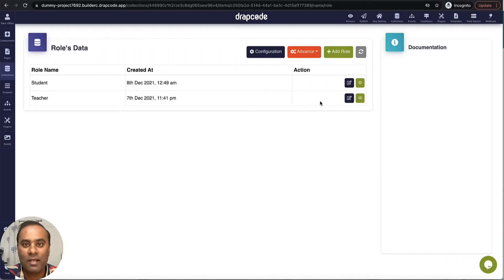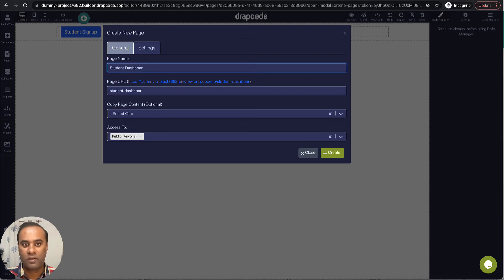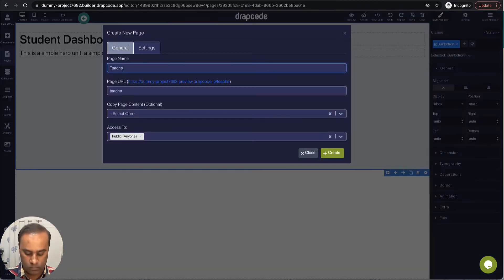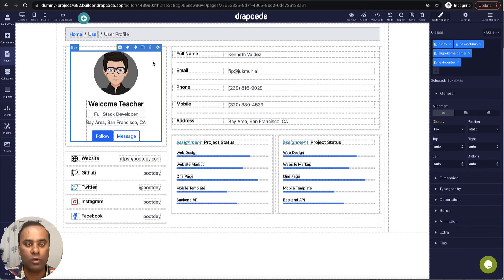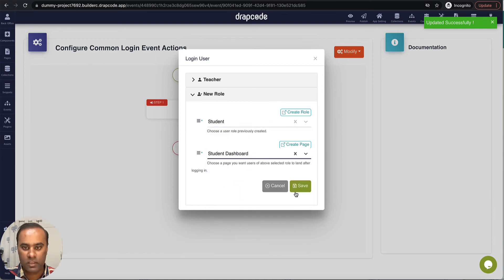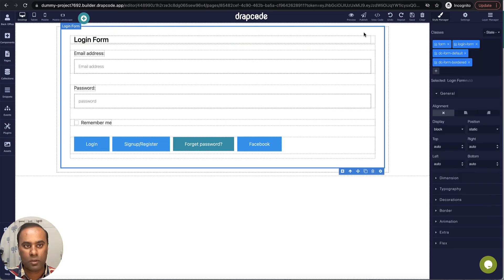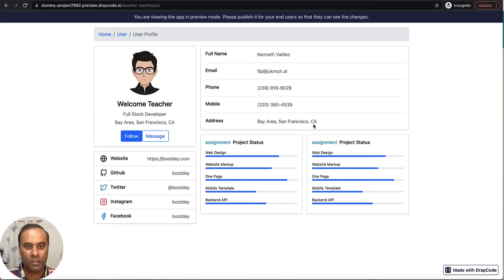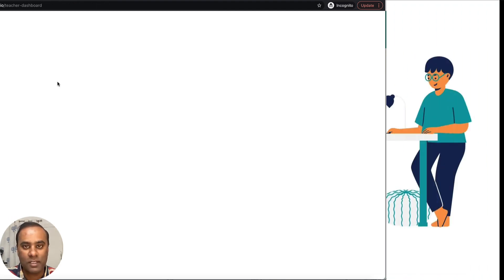Redirect Users to their respective Dashboard/Pages after Login, on the basis of their Roles.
This video explains you as how to redirect the users to their respective Dashboard/Pages after Login, on the basis of their Roles.

So typically a web application has several roles and each one has access to some secured content which other may or may not see. So send them to their respective pages/content once they login and decide what to show them on the basis of their roles.